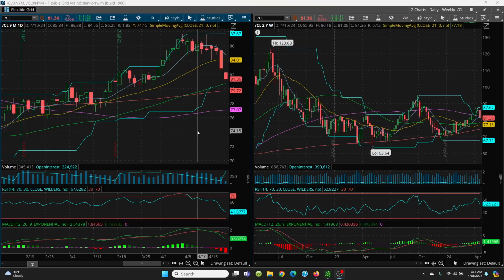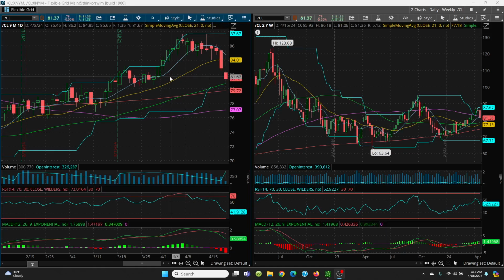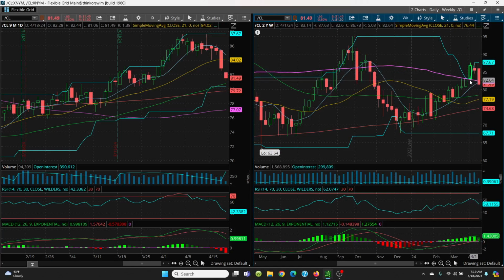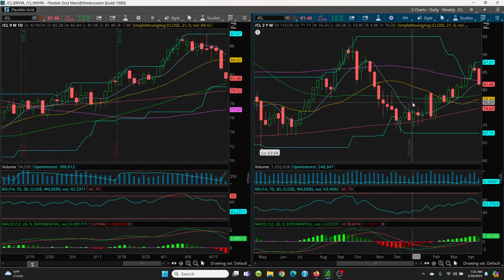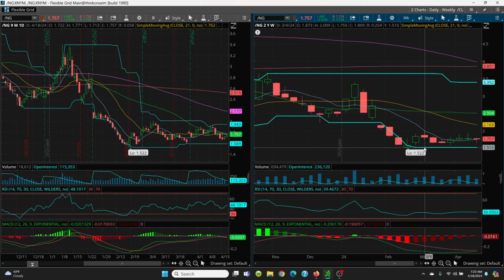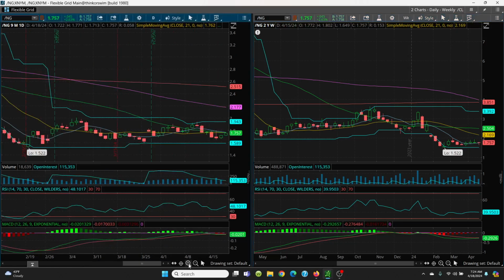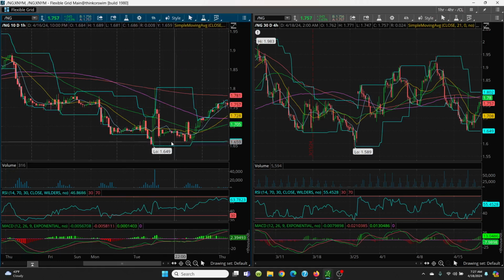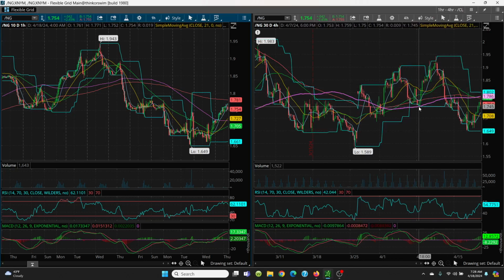2024 04 18 - Crude Oil / Natural Gas - Technical Analysis